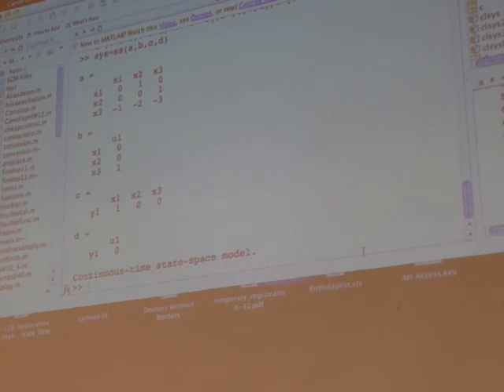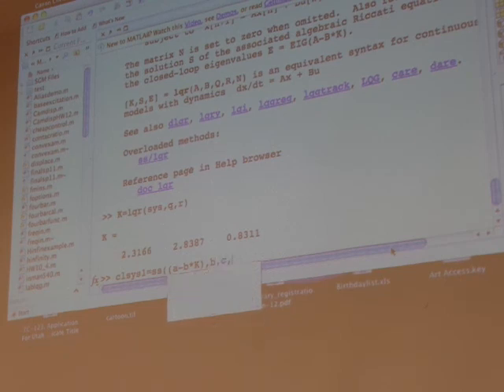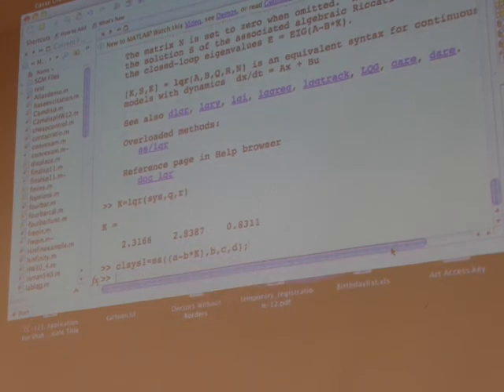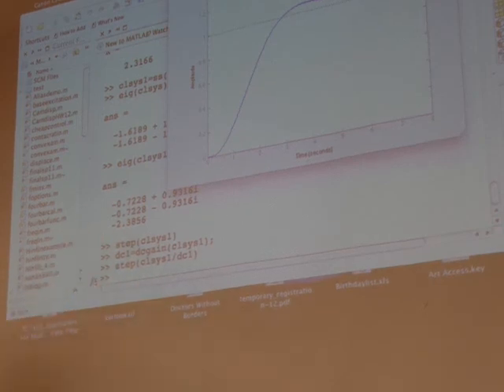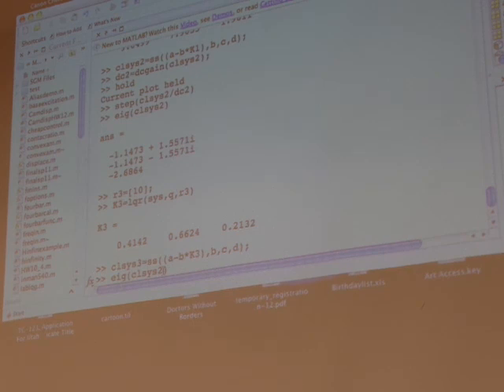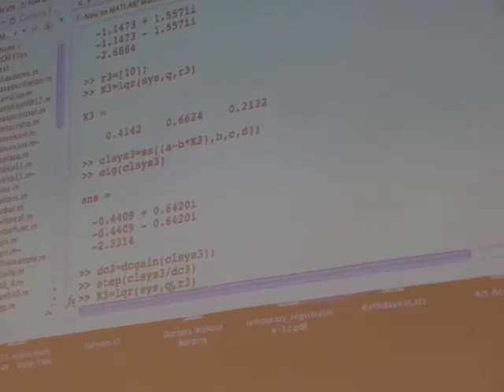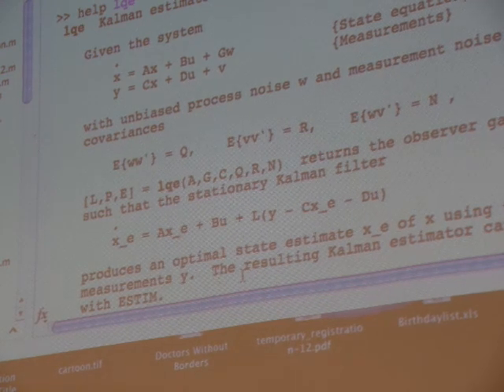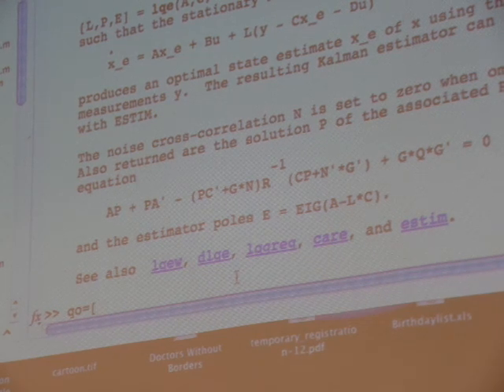State Space 04-11 B